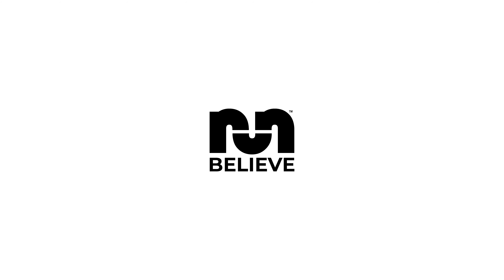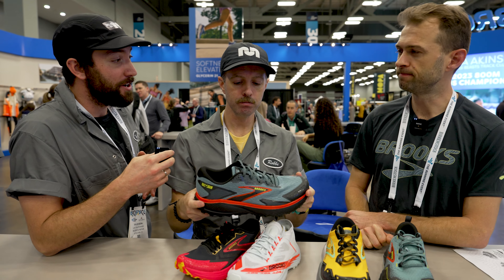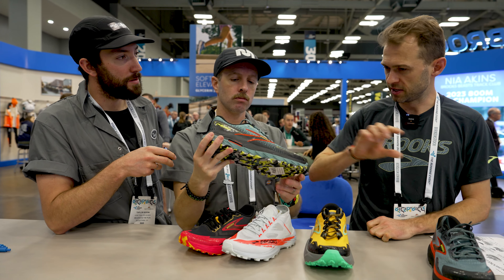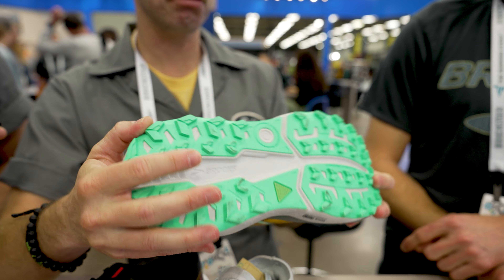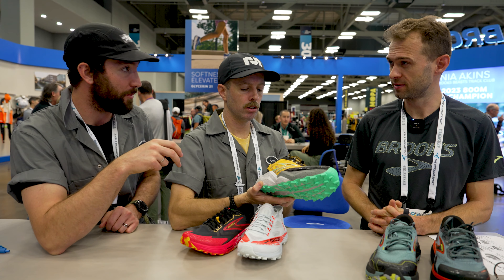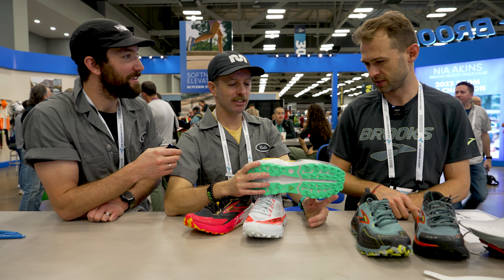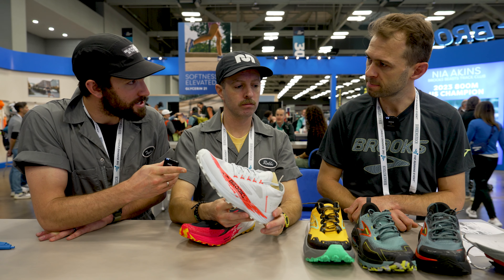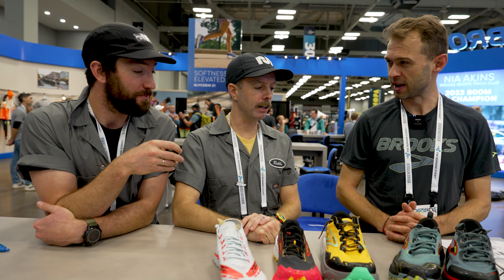Brooks 2024 Trail Preview | Catamount Agil & Catamount 3, Caldera 7, Cascadia 18 and more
Live from The Running Event 2023, Robbe and Taylor talk to Nick Clinton, Product Line Manager of Brooks Trail, about the upcoming shoes in 2024. We cover the budget-friendly Divide 5, legendary Cascadia 18, the monster truck of the Caldera 7, the fast and furious Catamount Agil, and the upgraded Catamount 5.

INDEX
00:00 Intro
00:57 Divide 5
02:39 Cascadia 18
04:56 Caldera 7
08:48 Catamount Agil
10:32 Catamount 3